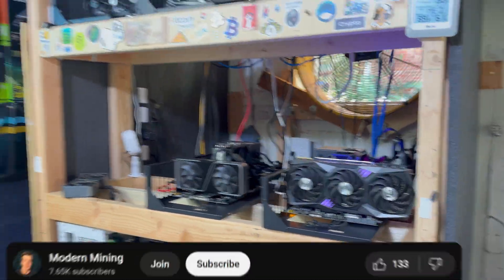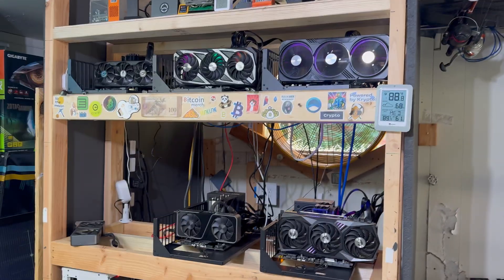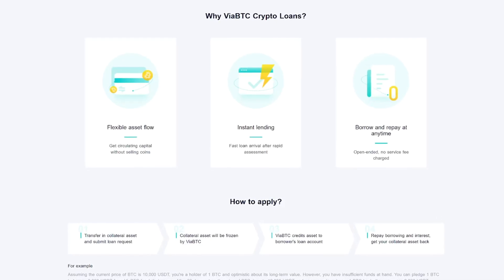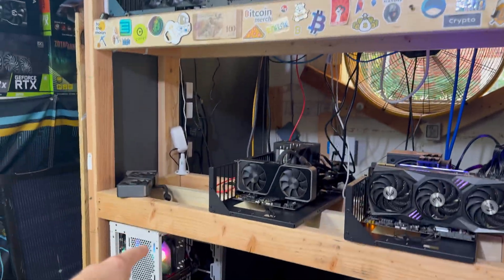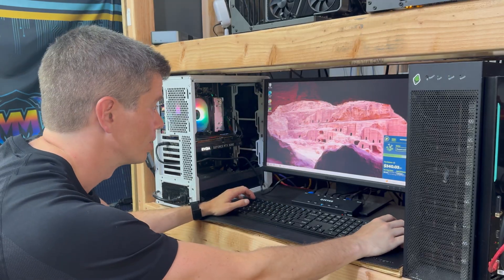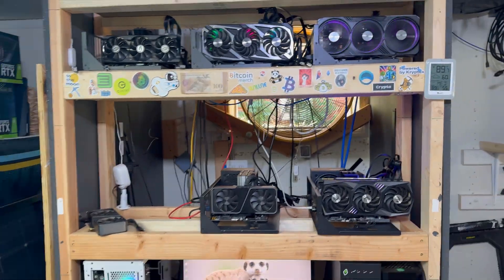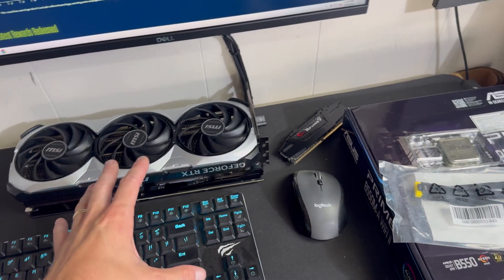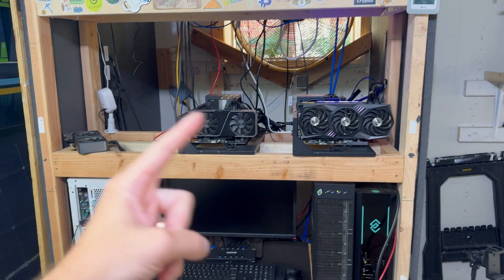I Bought MORE GPUs For Ai Rigs!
I bought a 3090 to run salad ai. The 3090 is one of the best gpus for ai rental hardware. How to build an ai pc to make money in 2025. What are the best computer hardware parts in 2025 to build ai pcs?

🛒 *Asus 4 Slot Ram Board:* 🛒

🛒 *PARTS IN THIS VIDEO (ebaypartner):* 🛒
Asrock AM4 Motherboard
Gigabyte AM4 Motherboard
2600x cpu (ebaypartner)
ID-Cooling CPU Cooler
Peerless CPU Cooler
Better Ram
Portable Air blower
Govee Smart Plugs

7945x Miniforum Mobo
CPU Cooler
750w psu

AM4 Motherboard
5900x CPU
Better Ram
CPU Cooler
750w psu

✅ *THE BEST PLACE TO BUY ASIC MINERS:* ✅

🛒 *THE BEST CRYPTO MINING HARDWARE:* 🛒

💰 *THE BEST CRYPTO EXCHANGE FOR CASHING OUT & TRADING BOTS* 💰

⛏ *THE BEST GPU FOR MINING* ⛏

☎️ *1:1 CONSULTING WITH MODERN MINING* ☎️

*BUILD A MINING RIG:*
🛒Mining Rig Frame
🛒Mining Rig Fans (5 Pack)